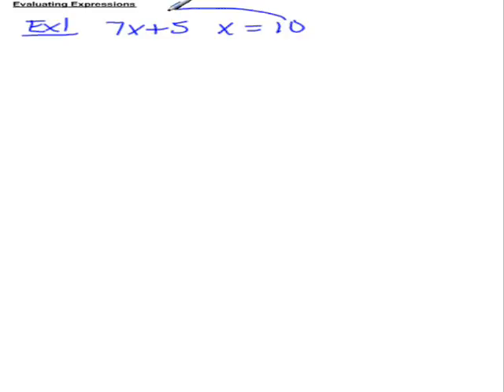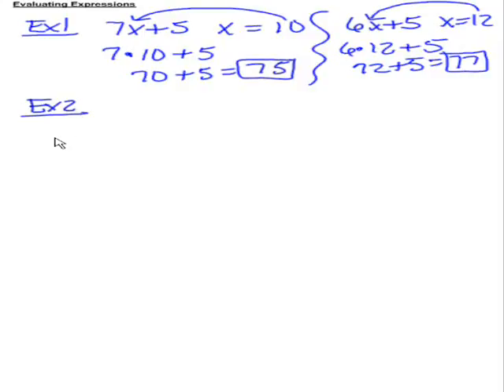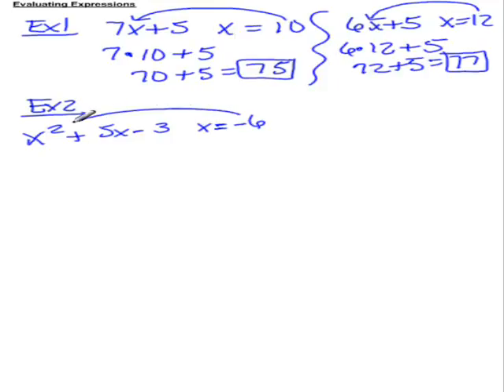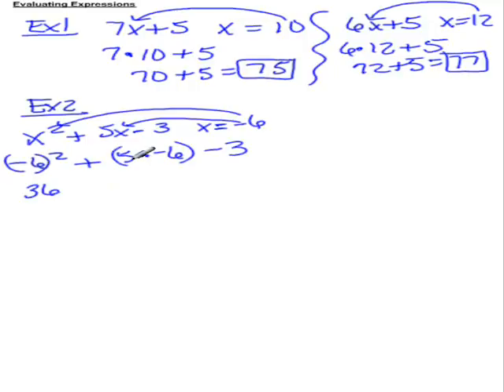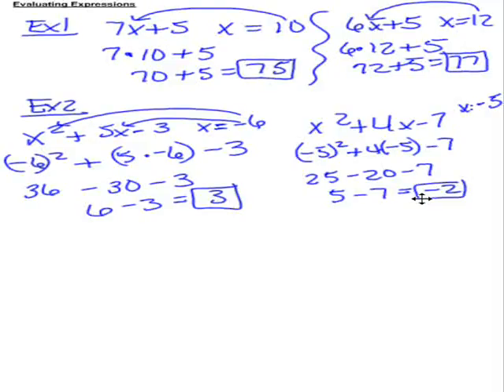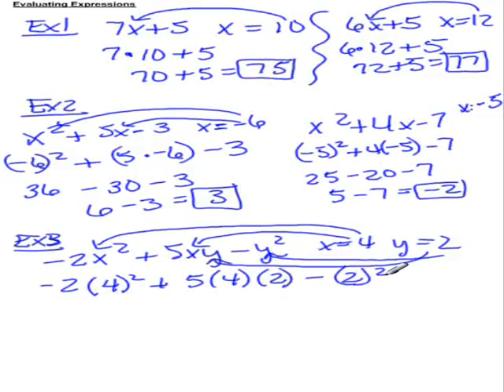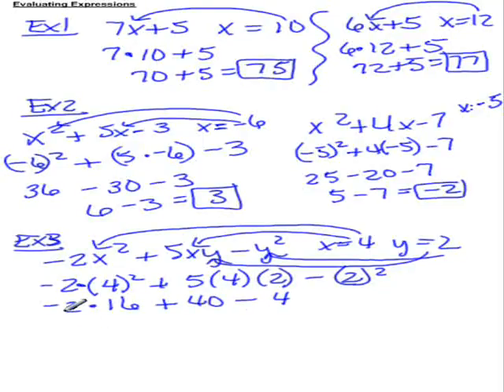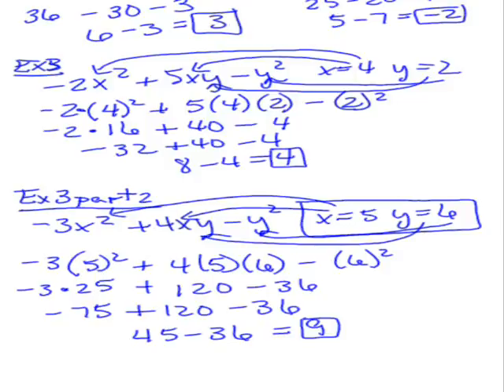evaluating expressions connections222